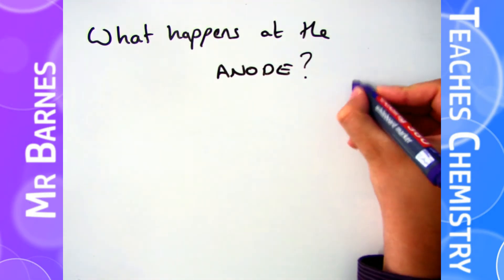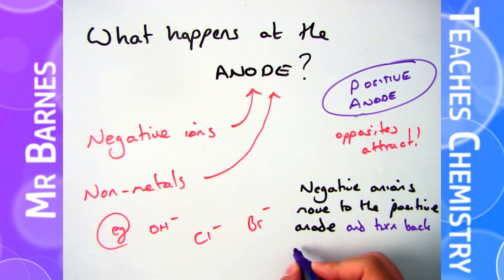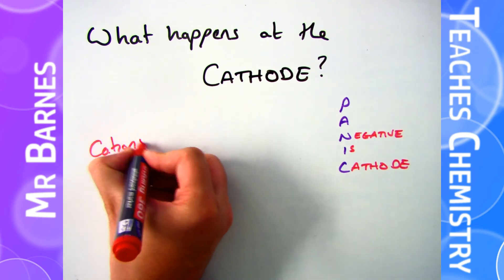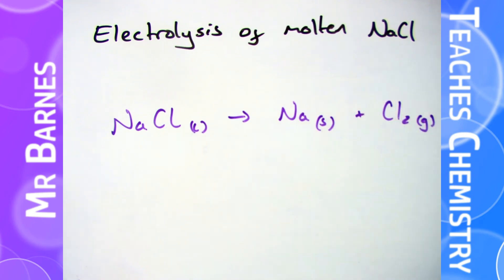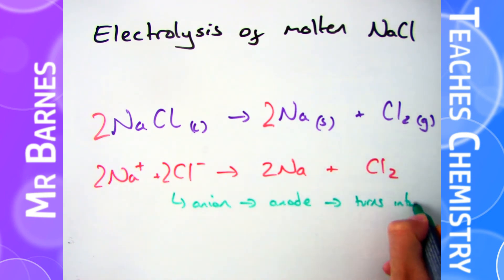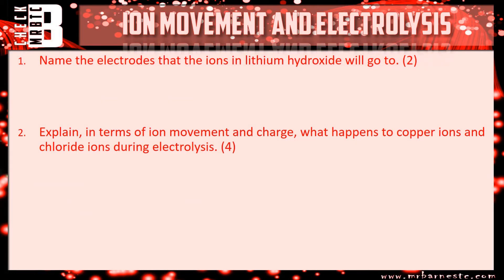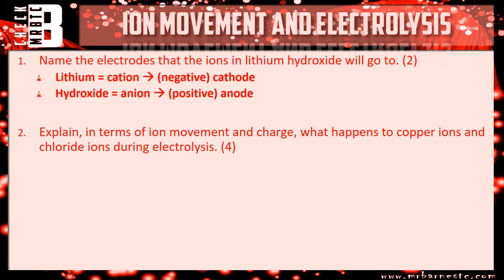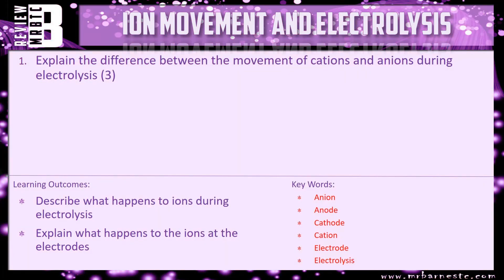GCSE Chemistry 1-9: What happens to Ions during Electrolysis?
3.24 Explain the movement of ions during electrolysis, in which a positively charged cations migrate to the negatively charged cathode b negatively charged anions migrate to the positively charged anode